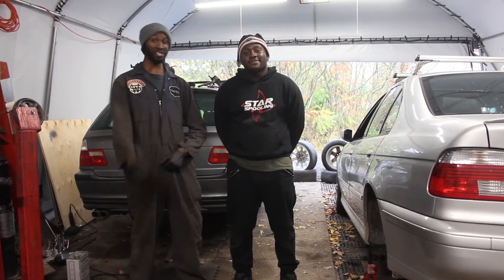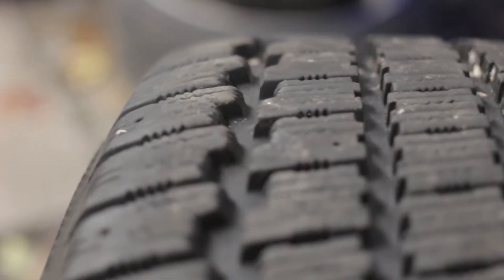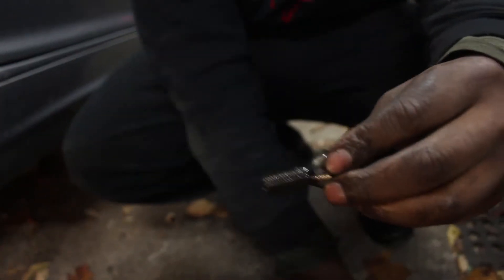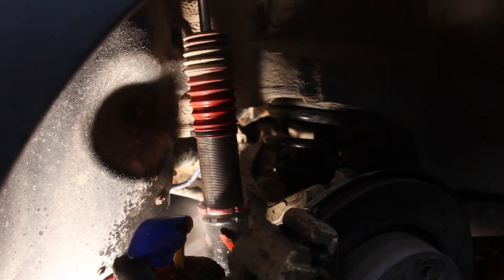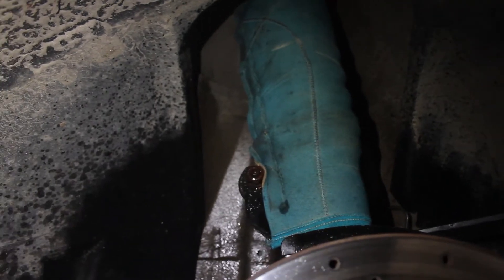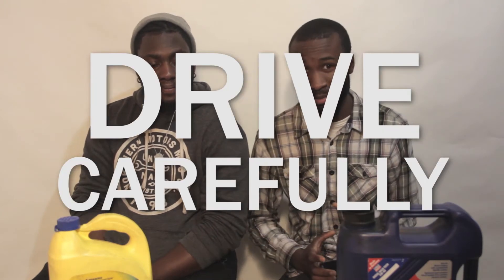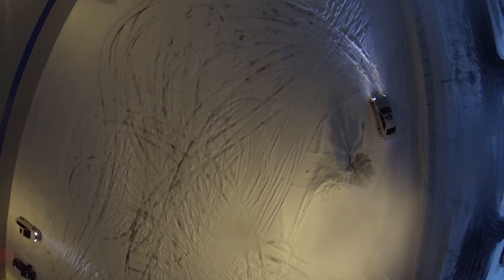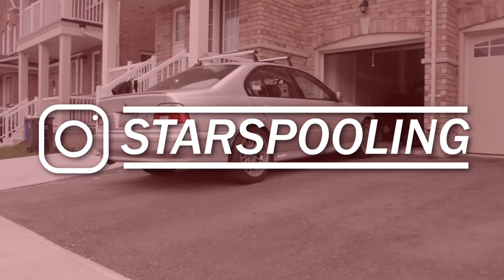RetroFit Garage | Winterizing your car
Getting things done outside the box.